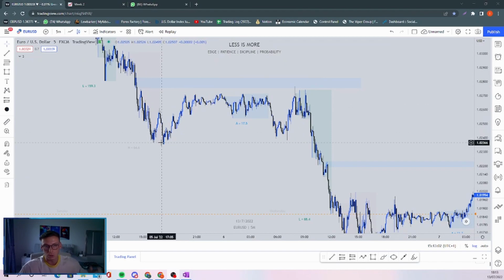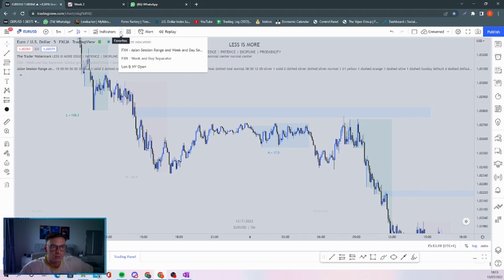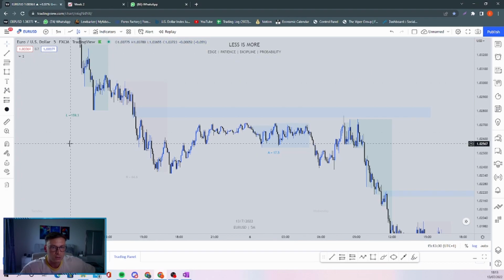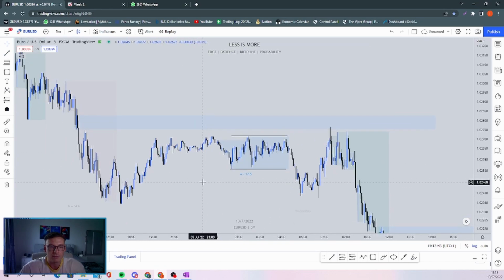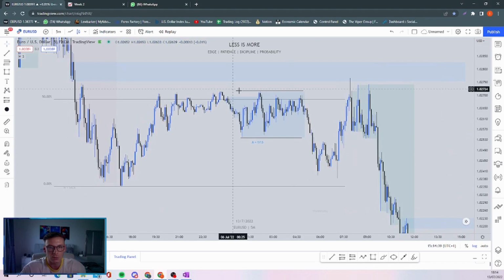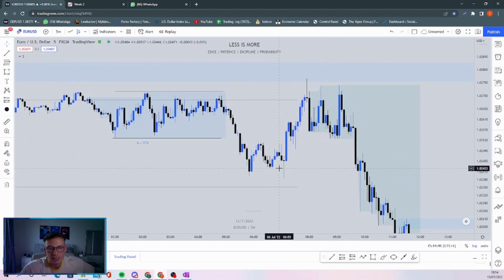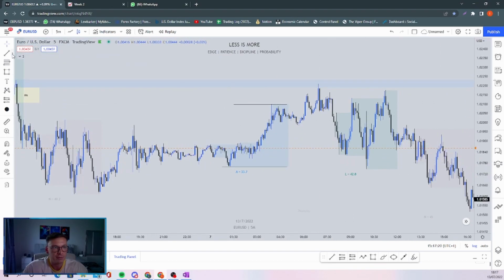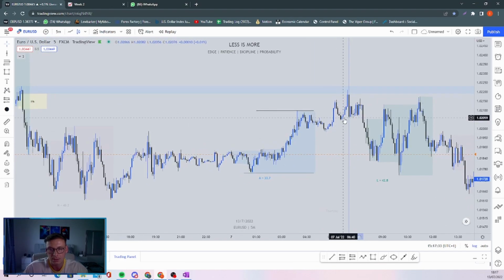Trading Journey Episode #13 | 3 Reasons Why Time & Price is Important When Trading Forex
Here i explain why time is important and why sessions can be used to add extra confirmations to your trading! I hope this was helpful